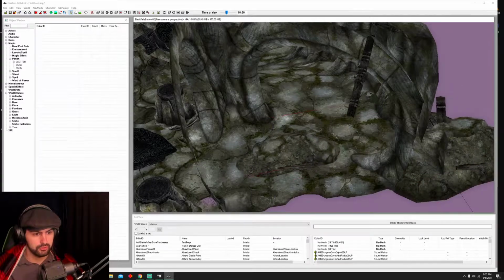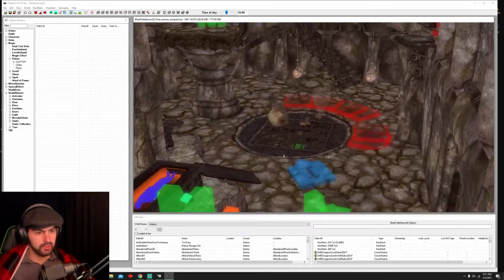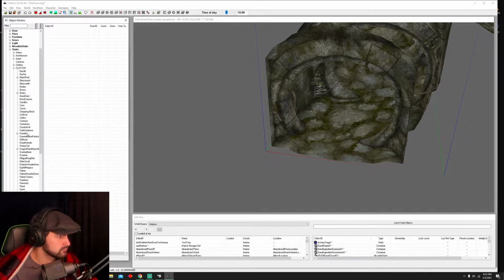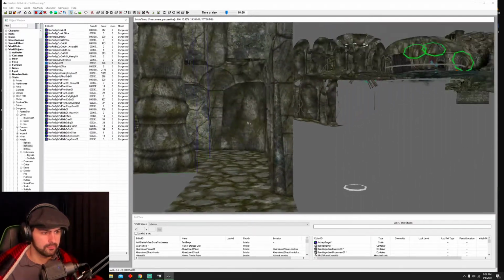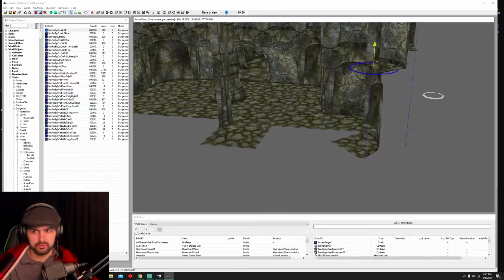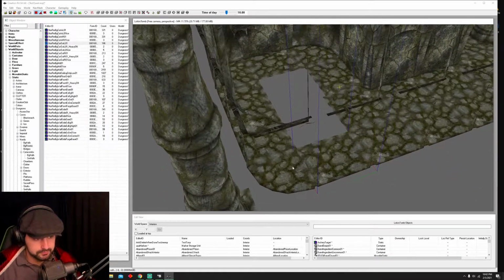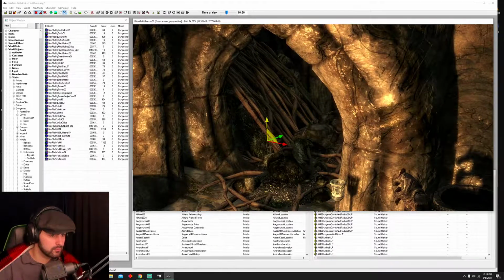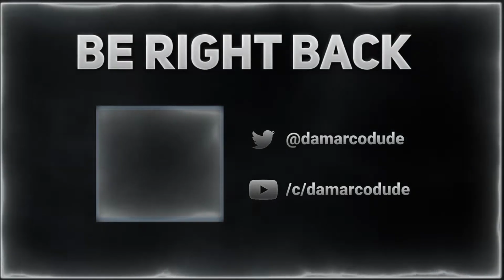Learning To Mod My First Skyrim Dungeon #1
Working on learning the Creation Kit by modding my first dungeon!